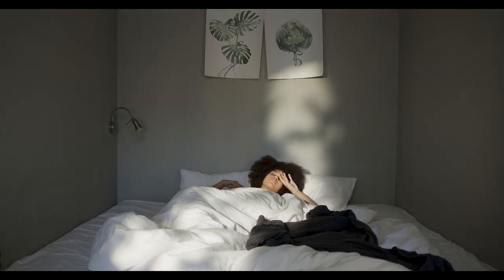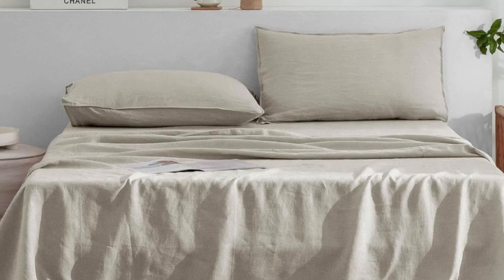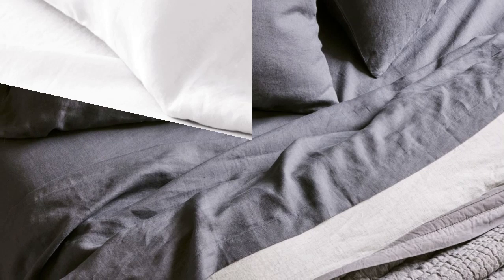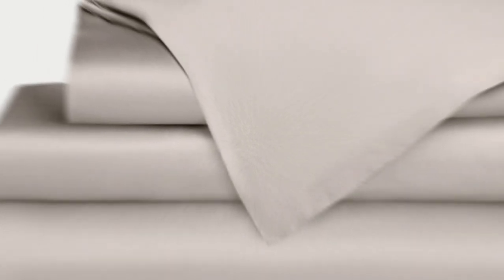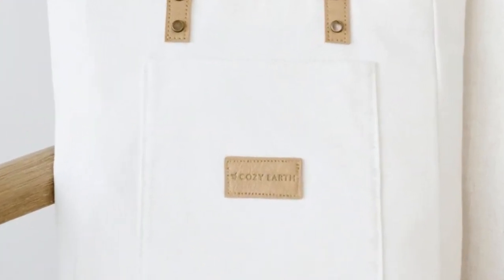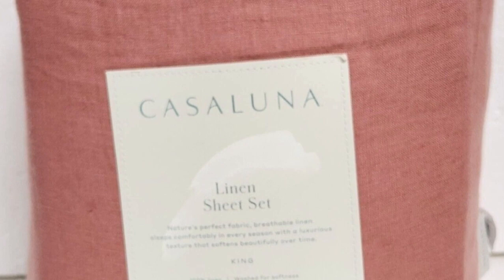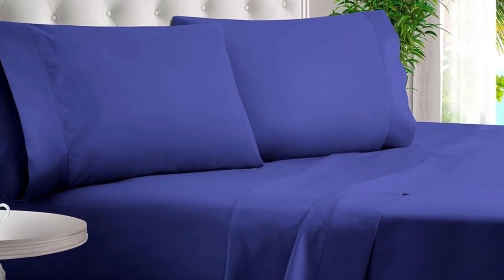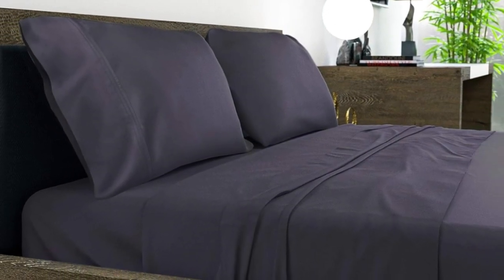Top 5 Best Sheets for Hot Sleepers Reviews in 2024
In this video we will show Top 5 Best Sheets for Hot Sleepers Reviews, Everly Hemp Sheet Set, West Elm European Flax Linen Sheet Set, Cozy Earth Bomboo Sheet Set, Casaluna Washed Supima Percale Sheet Set, BAMPURE Viscose Derived from Bamboo Sheets

 👉 Best 5 Sheets for Hot Sleepers Lists:

1) Everly Hemp Sheet Set

2) West Elm European Flax Linen Sheet Set

3) Cozy Earth Bamboo Sheet Set

4) Casaluna Washed Supima Percale Sheet Set

5) BAMPURE Viscose Derived from Bamboo Sheets

In this video we'll be comparing the Top 5 Best Sheets for Hot Sleepers that are designed for different kinds of users. We will take into account performance features and price so you can decide which is best for you. All the products on our list were selected based on their own inherent strengths and features.

We'll be comparing the Everly Hemp Sheet Set, West Elm European Flax Linen Sheet Set, Cozy Earth Bomboo Sheet Set, Casaluna Washed Supima Percale Sheet Set, BAMPURE Viscose Derived from Bamboo Sheets; which are all great options if you're in the market for a best Sheets.

0:00 - Intro
0:27 - Everly Hemp Sheet Set
2:26 - West Elm European Flax Linen Sheet Set
3:39 - Cozy Earth Bomboo Sheet Set
5:15 - Casaluna Washed Supima Percale Sheet Set
7:39 - BAMPURE Viscose Derived from Bamboo Sheets